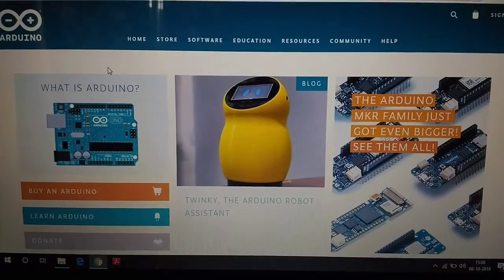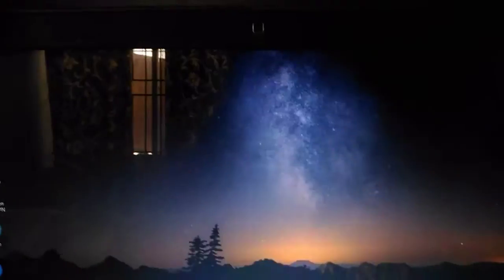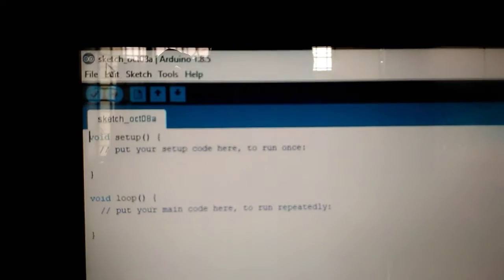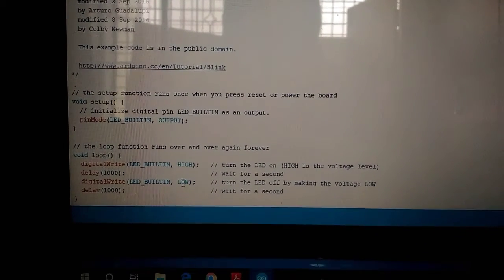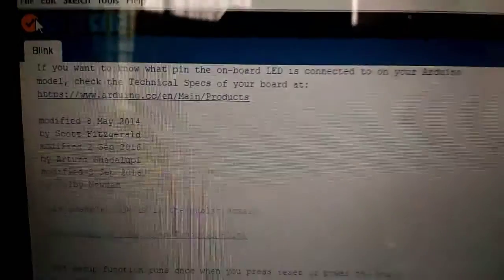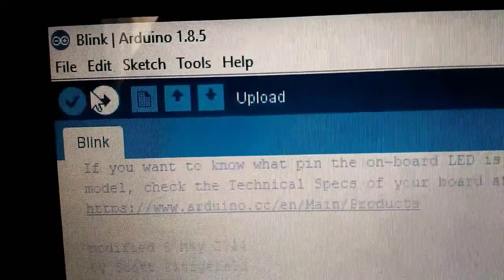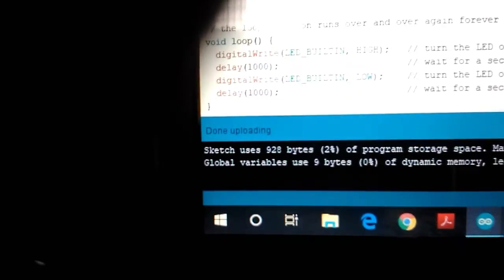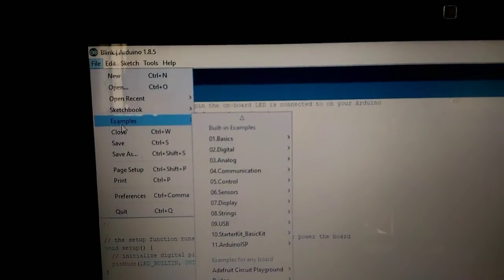Arduino IDE | Getting started with Arduino software | Introduction to arduino IDE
In this video, I have showed to how to download and use your Arduino IDE. I have also showed how to do your first program that is blink program.

The next video will be on Raspberry pi. Don't forget to watch it.

Thanks!!!